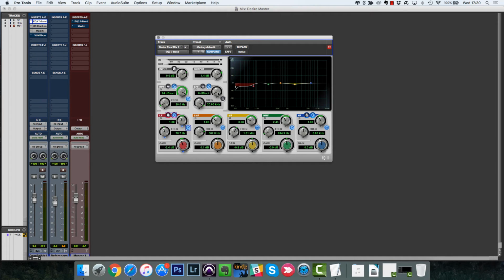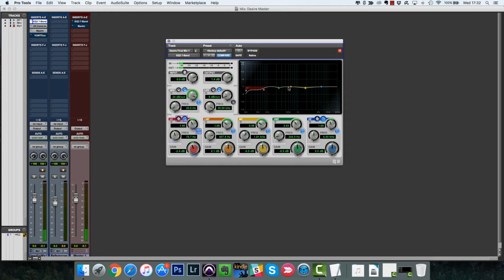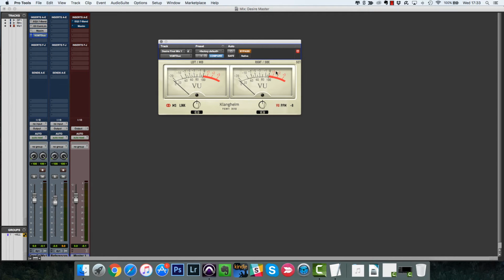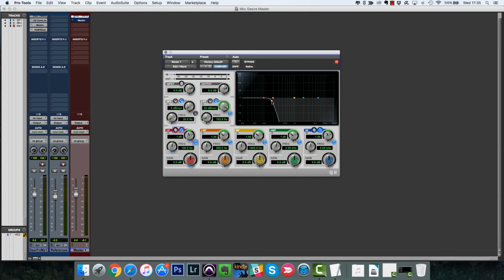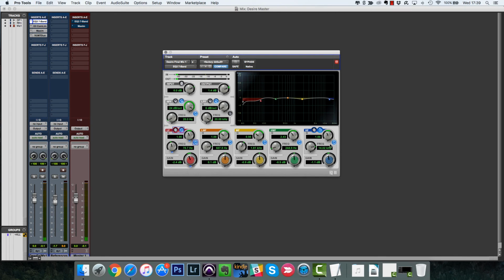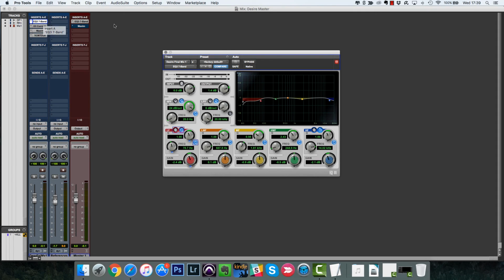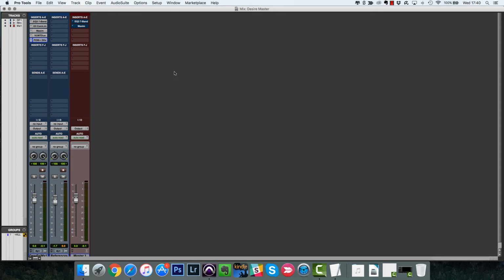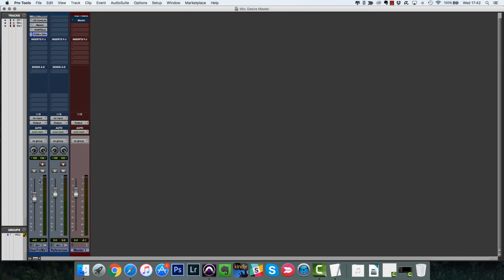Home Mastering 101 Finishing Your Master and Applying EQ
Now, in part three, I want to share you how to apply EQ to your mix to make it sound more like your favourite professional records. This will make sure that your mix translates well onto any speaker system. Then I will show you how to finish off your master by dithering the mix.